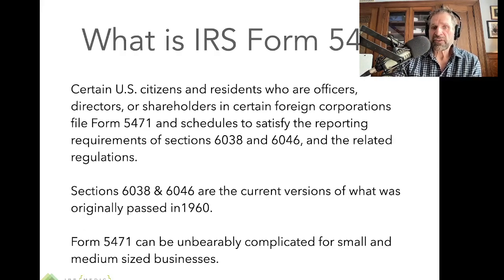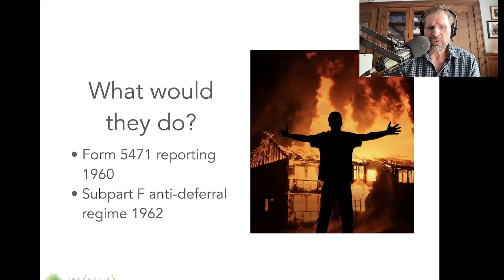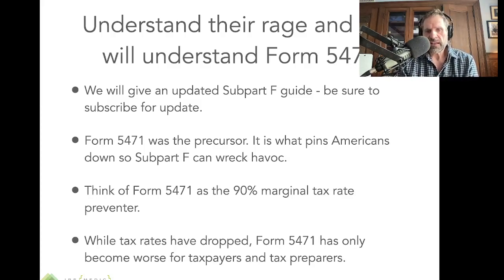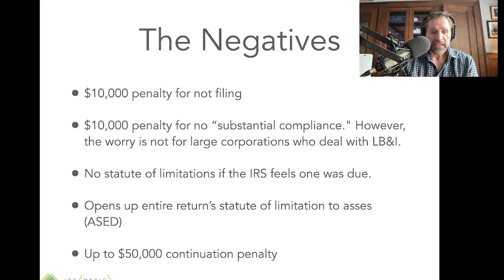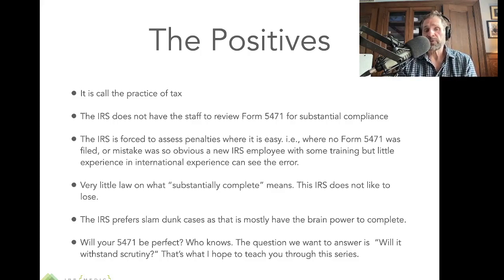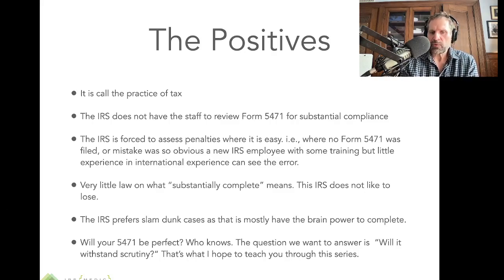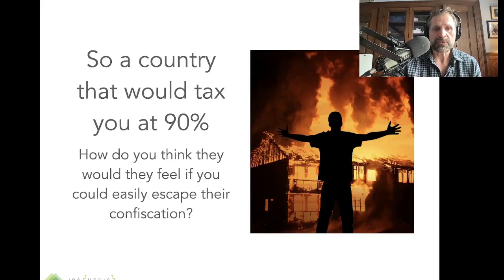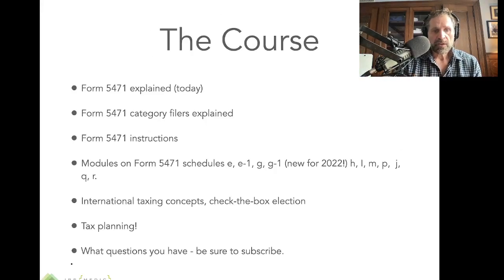Form 5471 Training Guide - Understand The Basics - With 2023 Updates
U.S. citizen abroad, green card holder, or globally mobile family? IRSMedic's Global Families practice handles international tax strategy and compliance

IRSMedic | Parent & Parent LLP — tax controversy attorneys since 2006. Unfiled FBARs or FATCA forms?

Course Curriculum
1. Form 5471 explained (today)
2. Form 5471 category filers explained. Coming soon
3. Form 5471 instructions Coming soon
4. Modules on Form 5471 schedules e, e-1, g, g-1 (new for 2022!) h, I, m, p,  j, q, r.  Coming soon
5. International taxing concepts, check-the-box election Coming soon
6. Tax planning! Coming soon

Form 5471 is kind of insulting to prepare. It is so dense. And seems punitive. But why? In this lesson, Tax Attorney and Form 5471 Specialist Anthony Parent gives  his insight into this form so you know exactly the easy mistakes the IRS is looking impose penalties on, and how to think of this form so that you don't become hopelessly depressed in confusion.

What is IRS Form 5471?

Certain U.S. citizens and residents who are officers, directors, or shareholders in certain foreign corporations file Form 5471 and schedules to satisfy the reporting requirements of sections 6038 and 6046, and the related regulations.

The downside of Form 5471

$10,000 penalty for not filing
$10,000 penalty for no “substantial compliance." However, the worry is not for large corporations who deal with LB&I.
No statute of limitations if the IRS feels one was due.
Opens up entire return’s statute of limitation to asses (ASED)
Up to $50,000 continuation penalty

The IRS does not have the staff to review Form 5471 for substantial compliance
The IRS is forced to assess penalties where it is easy. i.e., where no Form 5471 was filed, or mistake was so obvious a new IRS employee with some training but little experience in international experience can see the error.
Very little law on what “substantially complete” means. This IRS does not like to lose.
The IRS prefers slam dunk cases as that is mostly have the brain power to complete.